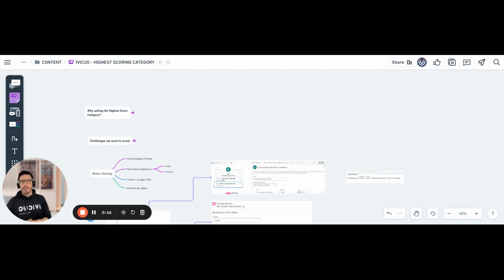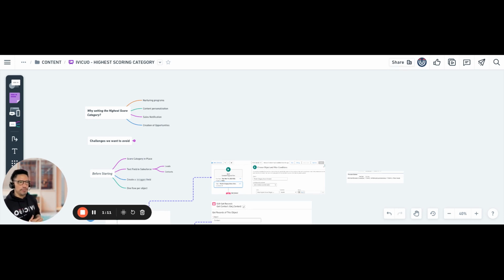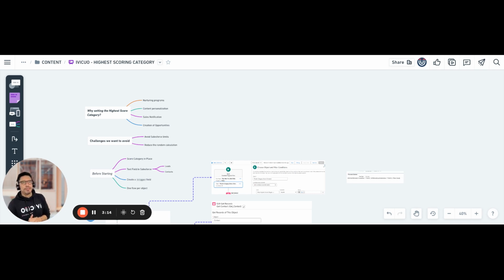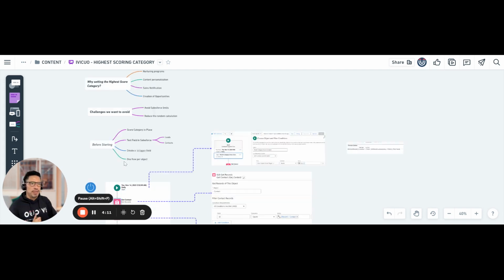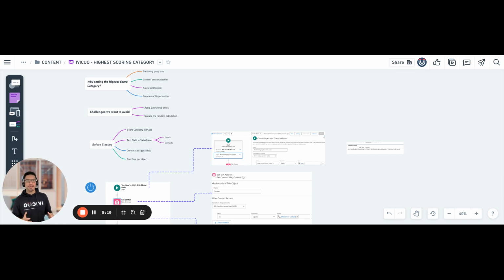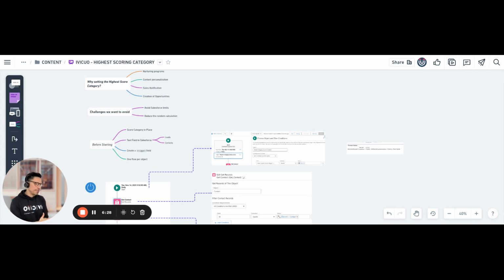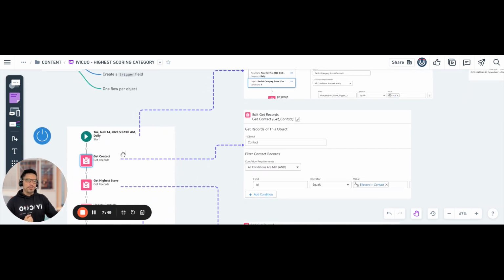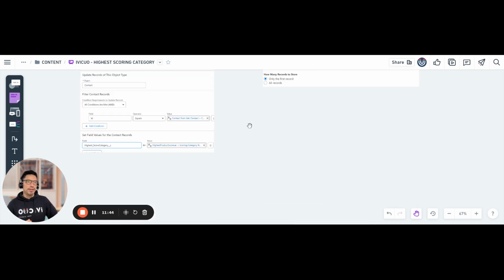Uncover Your Prospects' Top Interests with the Highest Score Category in Account Engagement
Scoring categories are a powerful tool for identifying the topics and challenges that most resonate with your potential customers. However, to maximize their usefulness, we sought to simplify their output and obtain the "Highest score category" in a field. This way, we can easily leverage this new field's value for segmentation, nurturing campaigns, or simply to promptly inform the sales team about the top topic of interest for each prospect.

In this informative video, Ivo Campos delves into how we calculated this value in Account Engagement and unveils valuable insights for crafting an efficient process. Do you need to work on similar Marketing Ops processes,